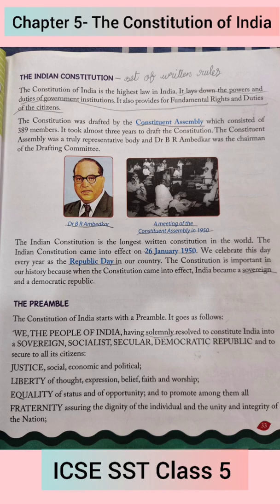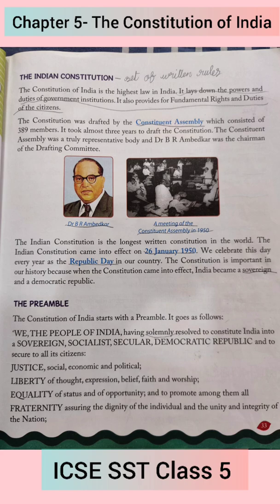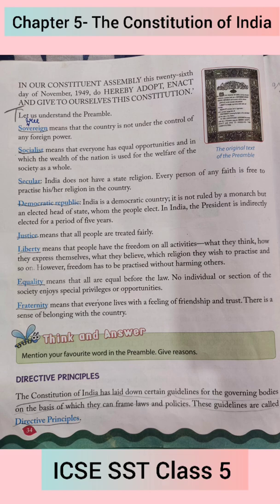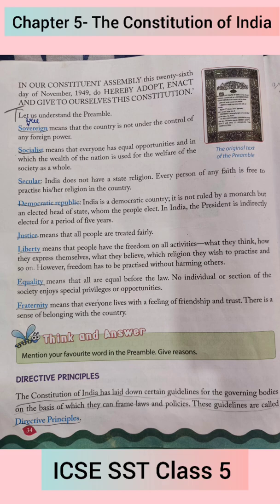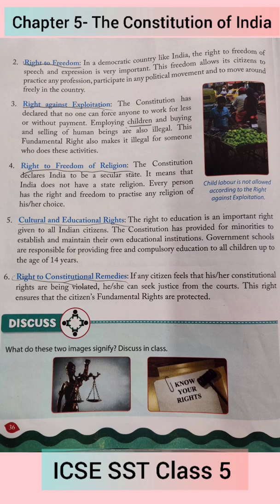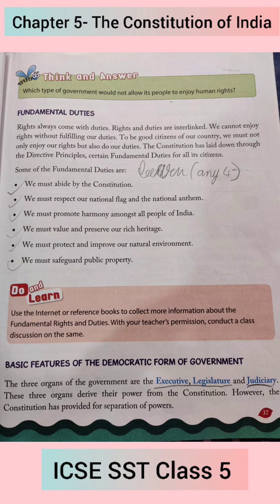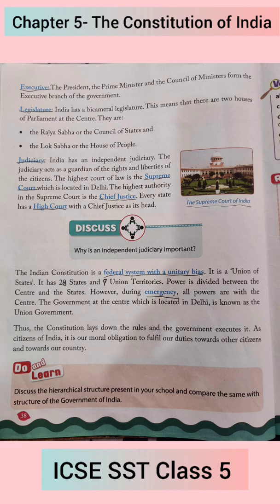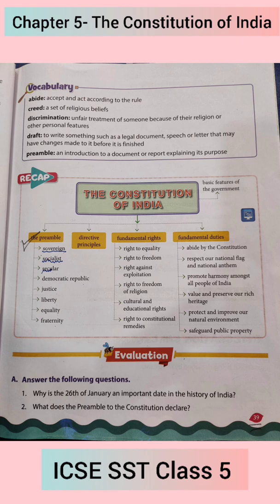The Constitution of India Chapter 5 ICSE SST Class 5